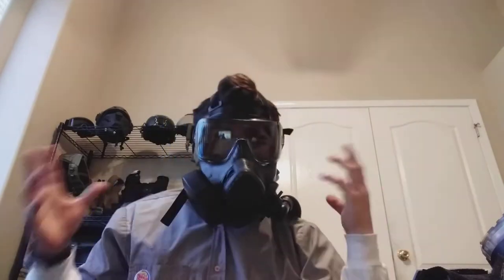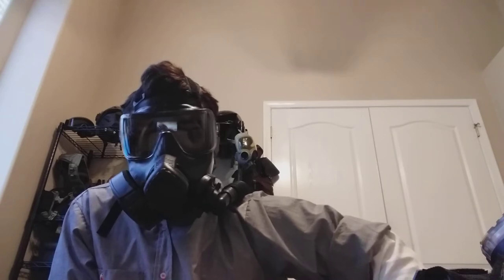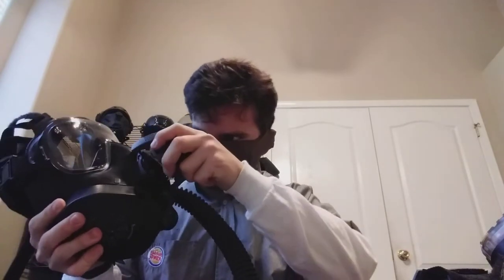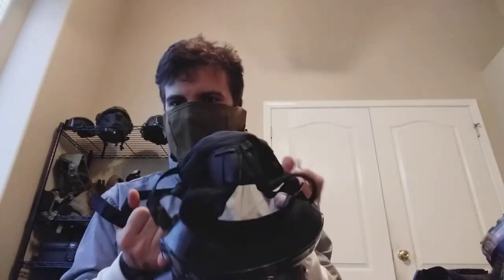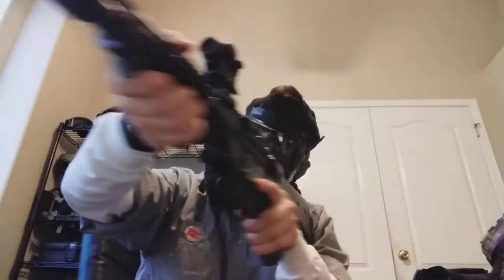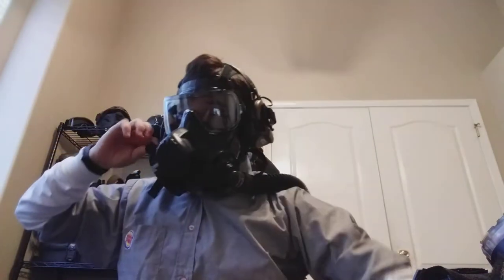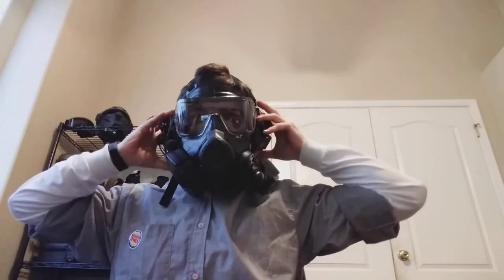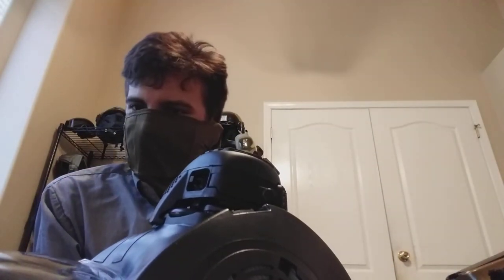AVON M50 Gas Mask airsoft set up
I sound a bit winded in this video keep in mind I ate a big turkey sandwich beforehand.

AVON M50 VPU